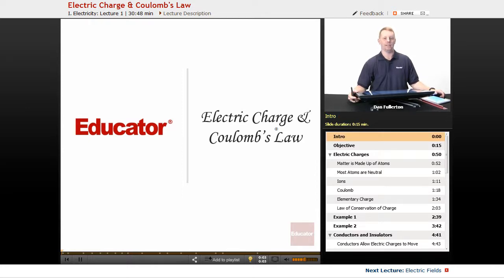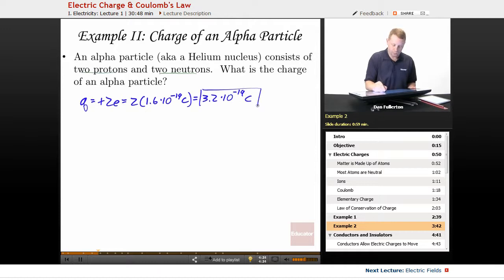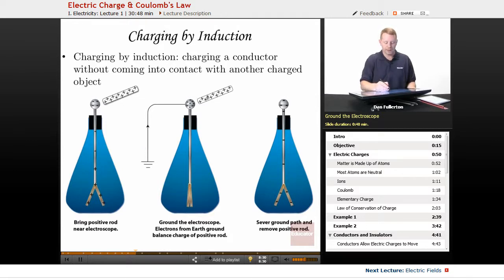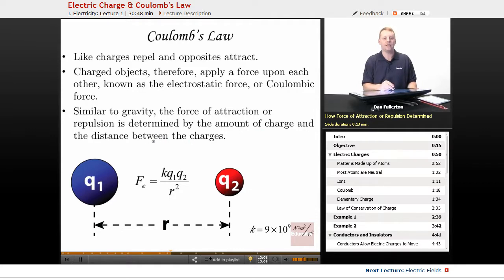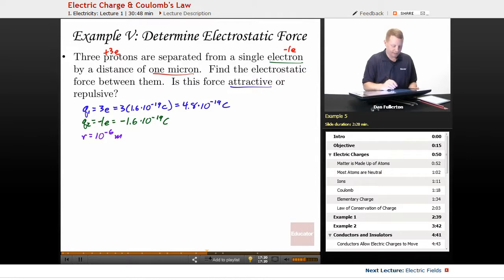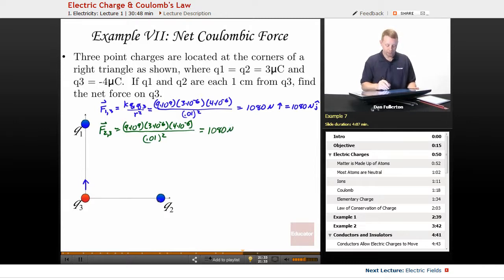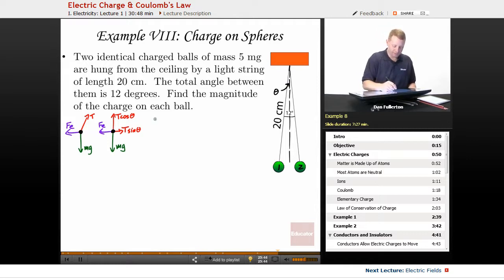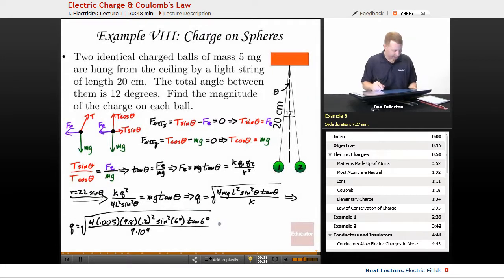“Electric Charge & Coulomb’s Law” | AP Physics C: Electricity & Magnetism with Educator.com